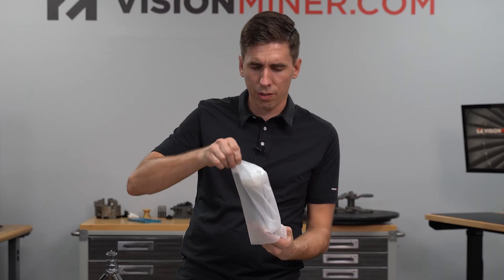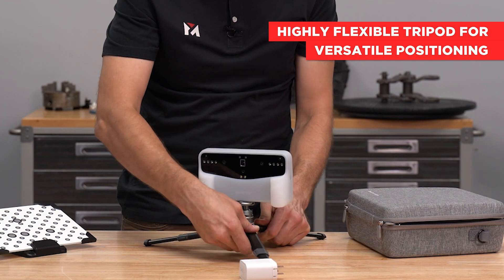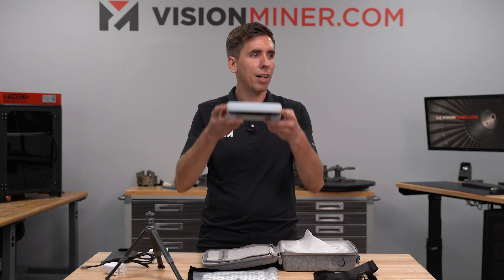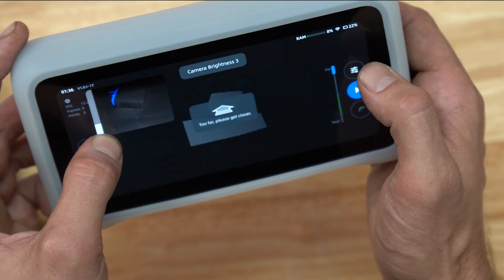Unboxing the Einstar Vega: The All-In-One Hobby 3D Scanner from Shining3D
Today we’re taking a look at the Einstar Vega, Shining 3D’s all-in-one handheld scanner that’s finally gone wireless! With a built-in screen and battery, this scanner is entirely standalone—no extra devices needed, making it easy to carry and use anywhere. We’re unboxing it, diving into what’s included, and giving you the rundown on why this might be the perfect entry-level scanner for AR and VR projects.

Right out of the box, Shining 3D packs in everything you need to get started:

• Carrying case: Lightweight and sturdy for easy transport.
• Calibration board: Essential for accurate scans.
• USB-C charging block and cable: Fast and versatile charging.
• Custom tripod: Super adjustable for different angles.
• Markers: About 1,000 of these for scanning larger or smooth surfaces.
• Silicone sleeve: Added grip and protection.

Everything here feels well-built, making it easy to get started on your 3D projects.

Ready-to-Use Design and Easy Setup

The Einstar Vega is designed to be simple to set up and start using right away. Shining 3D has done a great job making the interface intuitive. The touchscreen lets you switch between modes and adjust settings like HD mode for closer details and fast mode for capturing larger objects quickly. You can align scans with geometry, markers, or textures, so it’s flexible enough for various objects and scenes.

Real-World Testing

We got our hands on the Einstar Vega, and here’s the verdict: for an entry-level scanner, it performs pretty well! It captures geometry and colors accurately, with HD mode for finer details and fast mode for those bigger, quicker scans. Full-color capture is great if you want to bring real-world textures into AR or VR settings. With its compact design, you can just toss it in your bag and head out for some on-the-go scanning.

Battery Life and Portability

Battery life is around 1-2 hours, which is decent for a handheld scanner, though you’ll probably want a power bank for longer sessions. Luckily, it charges via USB-C, so you can keep going with a portable charger. This setup makes the Einstar Vega super handy if you’re scanning in different locations or places without outlets.

Hands-On Impressions

We let some of our team try it out, and overall, they were impressed! It’s easy to handle, with smooth tracking and vibrant color capture. Users who’ve tried other Shining 3D models noted that the Einstar Vega offers a lot of what they loved about the previous models in a lighter, more flexible package. If you’re familiar with smartphones, the touchscreen will feel natural, and it’s easy to navigate the options.

While this scanner isn’t intended for high-end metrology or inspection work, it does an excellent job for AR/VR assets, basic reverse engineering, or just experimenting with 3D scanning. For its price, it’s hard to beat!

Who Is the Einstar Vega For?

This scanner is ideal for:

•AR/VR enthusiasts: Full-color scans make it easy to create digital assets for immersive projects.
•Hobbyists and students: Affordable and simple to use, perfect for educational projects.
•Casual 3D modelers: Capture objects on the go with a quality, portable scanner.
•Basic reverse engineering: For projects that don’t need super-high precision, the Einstar Vega does the job.

Final Thoughts

If you’re looking for a portable, easy-to-use scanner to dive into 3D scanning without the cost of high-end models, the Einstar Vega is a great choice. It’s perfect for AR and VR creators, artists, and hobbyists who want to digitize objects without fuss. While it won’t replace inspection-grade scanners, it packs a lot of power for the price.

If you’re interested, you can order the Einstar Vega right now from VisionMiner.com. And if you need help choosing the best scanner for your needs, reach out to us—we’re here to guide you every step of the way.

We’re here to help you explore the world of 3D scanning!

Thanks for tuning in, and we’ll catch you in the next video!

00:00 Introduction
00:11 What is the Einstar Vega 3D Scanner?
01:09 Unboxing: What's included with the scanner?
05:11 Opening up the Vega - First Impressions
06:58 Powering ON for the first time
09:36 Alonso: First impressions
11:44 Jay: First Impressions
13:13 Where to buy, get support, etc - visionminer.com